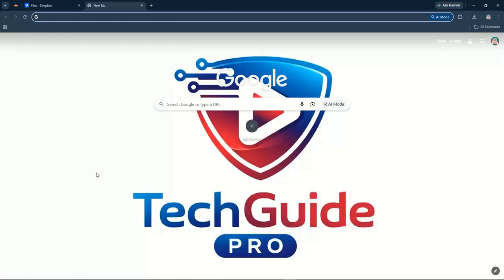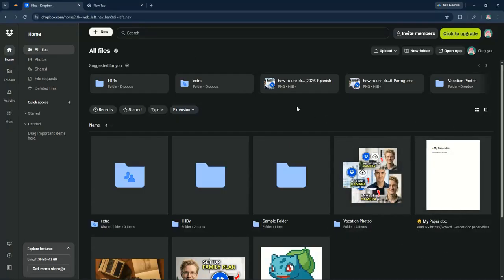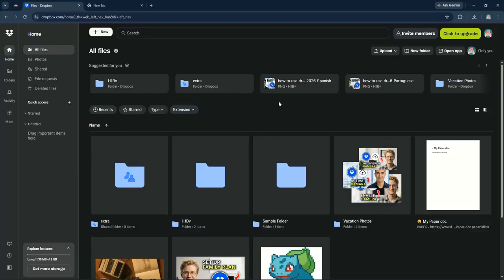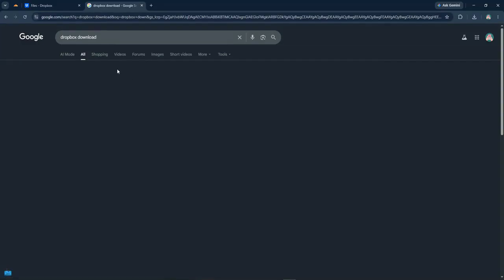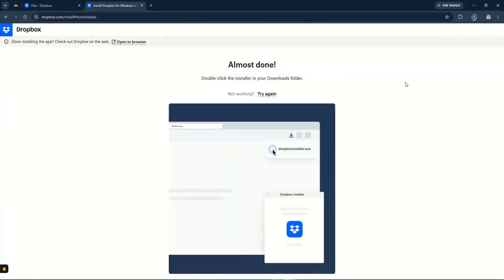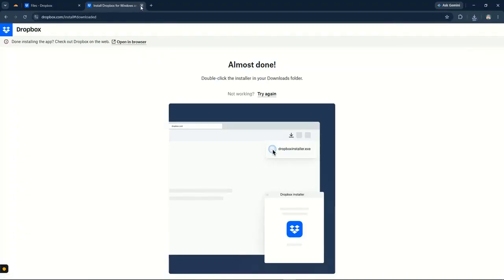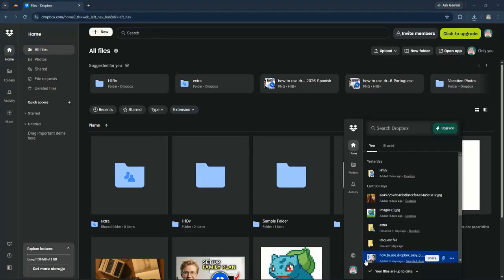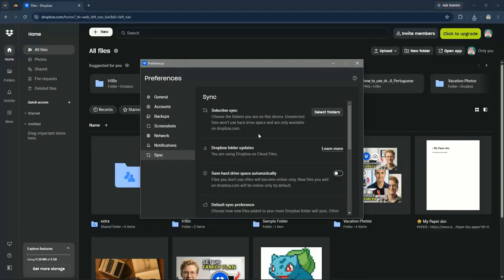How to Fix Dropbox Not Working - Quick Fix 2026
Learn how to fix Dropbox not working.

In this comprehensive tutorial, you'll discover effective solutions to troubleshoot and resolve common Dropbox issues. From syncing problems to app crashes, we cover essential tips and techniques that help you get your Dropbox back on track. Whether you're encountering errors on desktop or mobile, this guide will empower you to restore full functionality to your Dropbox account and ensure seamless file sharing and storage.